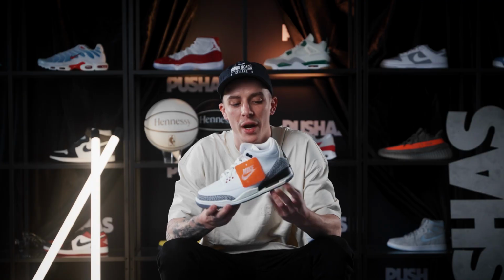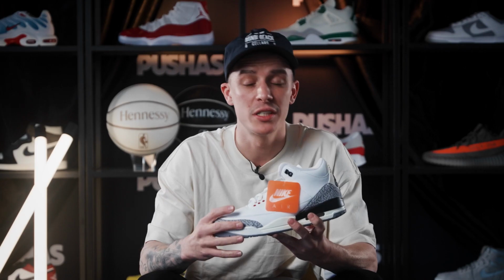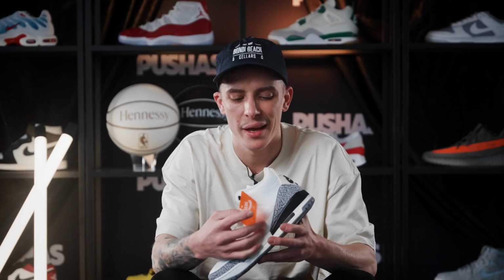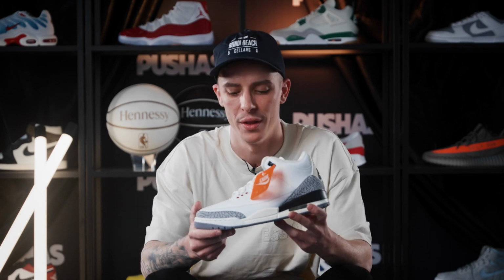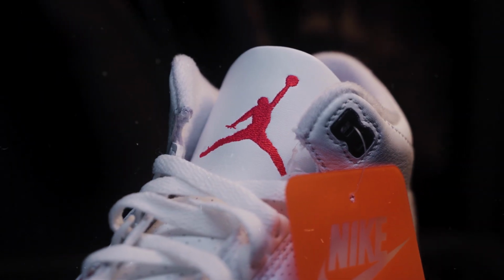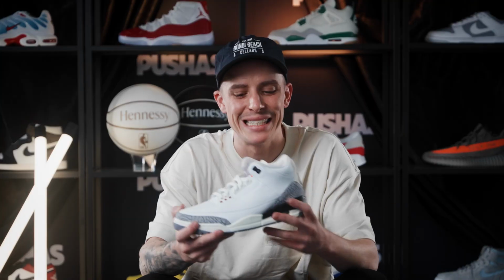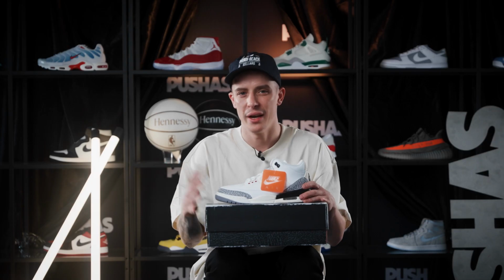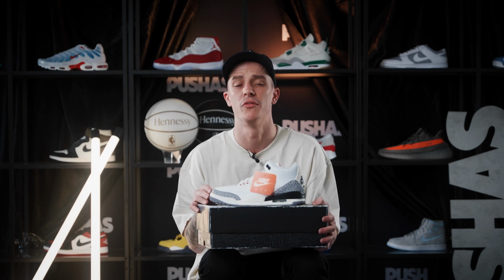Air Jordan 3 'White Cement Re-imagined' (2023) EXPLAINED! | The Assist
In today's video, we're diving into the highly anticipated Air Jordan 3 'White Cement Re-imagined' sneakers. Released in 2023, these iconic kicks pay homage to the classic 'White Cement' colorway while introducing fresh design elements. Join us as we explore the exquisite details of these re-imagined Jordans, from the premium leather construction to the updated cement print accents that add a modern twist. Get ready for a sneaker journey that combines timeless style with contemporary innovation. Stay tuned for our comprehensive review, on-foot looks, and an in-depth analysis of the performance features that make the Air Jordan 3 'White Cement Re-imagined' a must-have for sneakerheads and collectors alike. Let's get started!